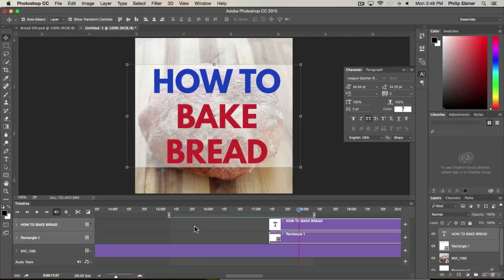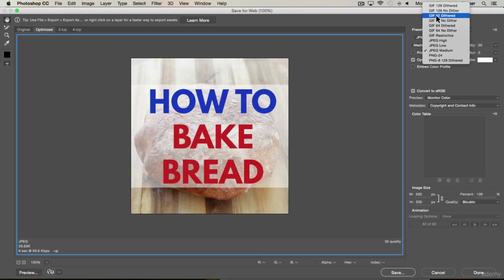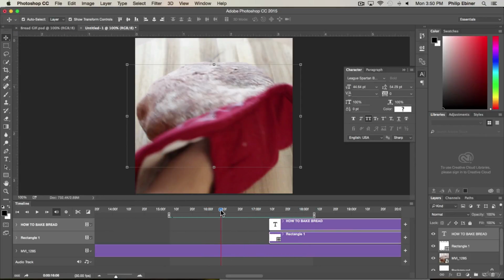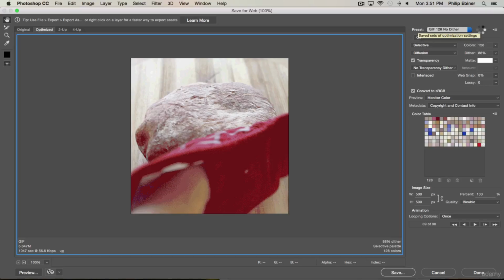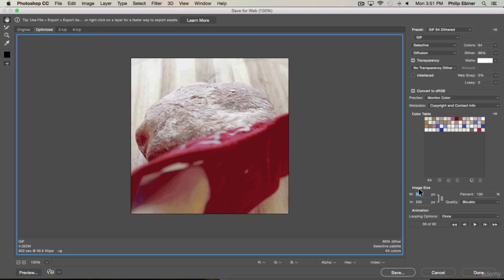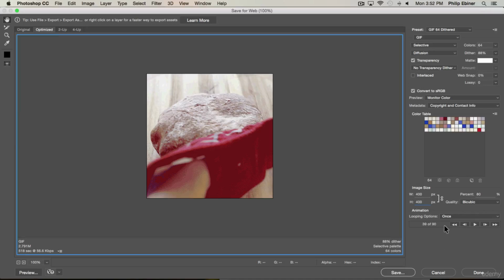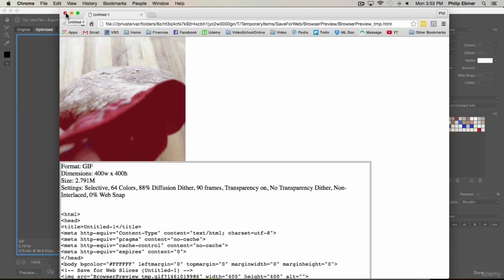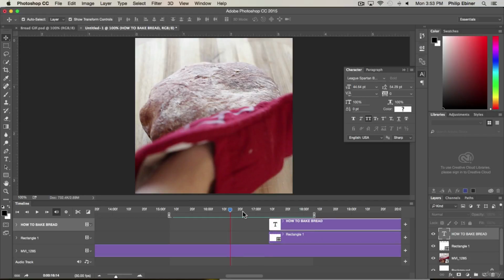Saving Your GIF